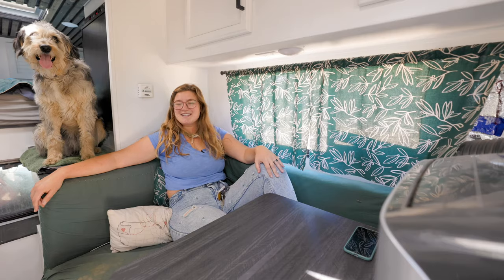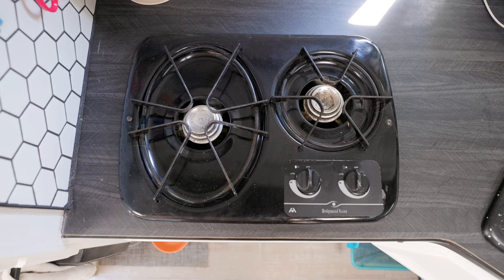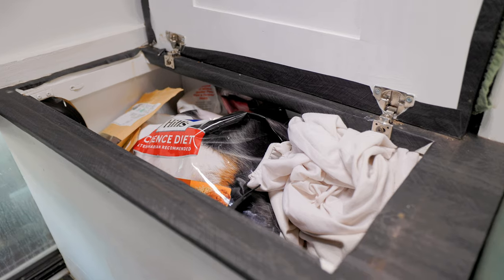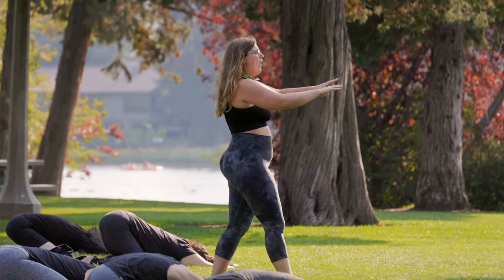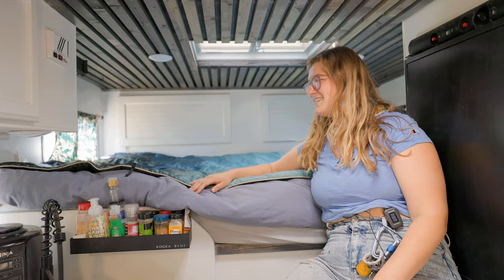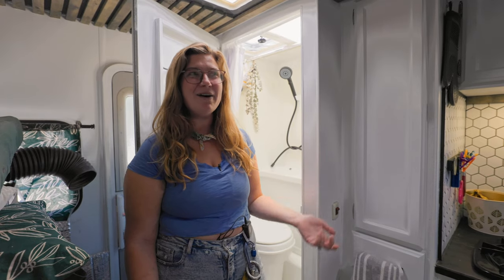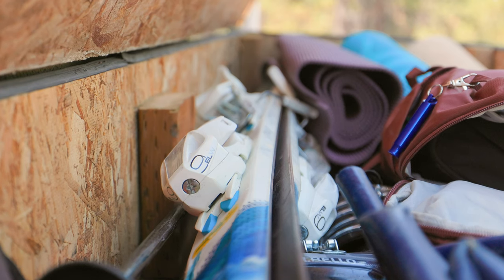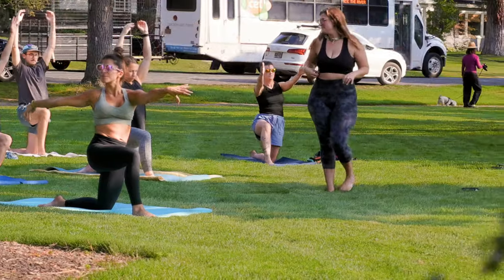Emily dio el salto para reducir el tamaño de su hogar y vivir en la carretera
¿Interesado en aparecer en el canal?

DESCRIPCIÓN DEL VÍDEO:

En este vídeo, Emily comparte su experiencia como campista de tiempo completo viviendo con su perro, Remy. Después de decidir dejar su carrera como maestra de escuela primaria y abrazar una nueva vida como instructora de yoga a tiempo completo, Emily dio el salto para reducir el tamaño de su hogar y vivir en la carretera. Desde sobrevivir a los fríos meses de invierno en su caravana hasta preparar comidas saludables en un espacio mínimo, Emily ofrece una mirada al interior de su acogedora y eficiente organización de camioneta camper.

Recorrido por el interior de la camioneta camper: Emily nos lleva a través de su cocina y nos muestra cómo aprovecha al máximo su espacio compacto con herramientas esenciales como una olla arrocera y una freidora. Con 20 galones de agua dulce, ella enfatiza la importancia de conservar agua para los platos y la eficiencia general. También destaca su refrigerador que funciona con propano, que funciona durante dos semanas con un solo tanque de propano de 5 galones, lo que permite vivir fuera de la red durante períodos prolongados.

Vivir fuera de la red en un espacio pequeño: Emily analiza los desafíos de salud mental que la llevaron a este cambio de estilo de vida y cómo vivir en la camioneta y continuar con su práctica de yoga la ayudó a encontrar la paz y el equilibrio. Su calentador de propano la mantuvo caliente durante los duros meses de invierno y el sistema de energía solar proporciona energía para todas sus necesidades. La central eléctrica Bluetti es esencial para cargar dispositivos y alimentar electrodomésticos de cocina, lo que hace que la caravana sea cómoda para aventuras fuera de la red.

Comodidad y diseño: a pesar de reducir el tamaño de su hogar de un apartamento a la caravana, Emily habla de que tiene todo lo que necesita, incluido uno de los colchones más cómodos en los que jamás haya dormido. Con cojines y cortinas cosidos a medida, transformó su comedor en un rincón acogedor donde puede relajarse, leer y disfrutar de las comidas. La luz natural procedente de grandes ventanales y un tragaluz aporta calidez y luminosidad al espacio, incluso en los días más oscuros.

Vida al aire libre y autosuficiencia: Emily también comparte su amor por el aire libre, donde ella y Remy pasan la mayor parte del tiempo. Su camioneta cuenta con una ducha al aire libre, que ayuda a conservar las aguas grises, y almacenamiento externo para colchonetas de yoga, esquís y equipo de aventura. Los 400 vatios de paneles solares de la camioneta en el techo mantienen todo encendido mientras permanecen fuera de la red durante semanas seguidas.

Desafíos en el camino: La vida en una caravana no ha estado exenta de desafíos: Emily relata una avería en la transmisión en su primer viaje, que les costó $5,000. Sin embargo, vivir en la carretera en su camioneta le ha proporcionado libertad, flexibilidad y un renovado sentido de propósito.

ENLACES A LA VIDA EN LA CARRETERA EN UN SKOOLIE